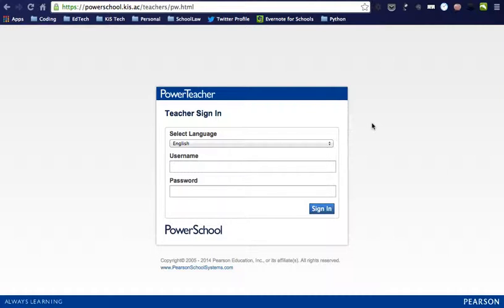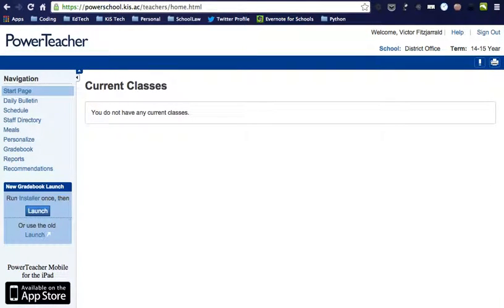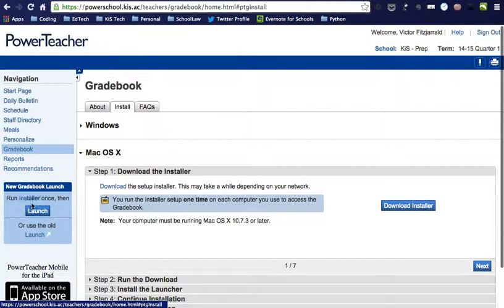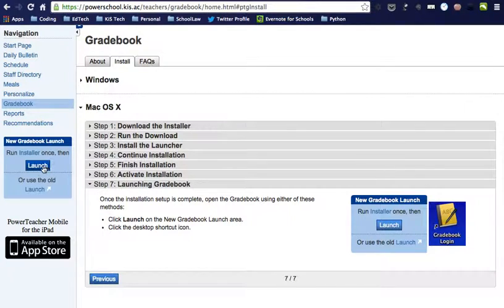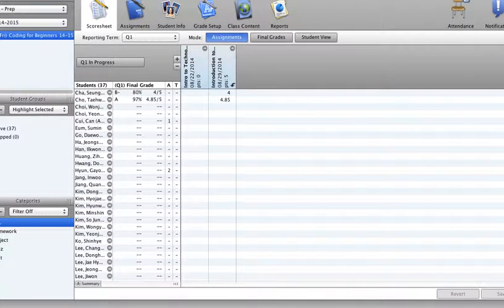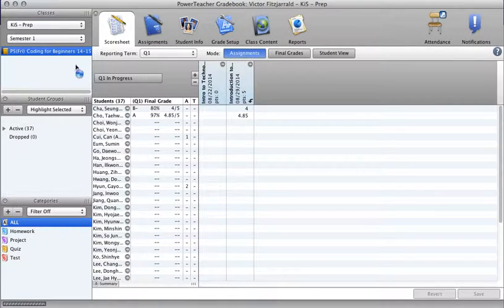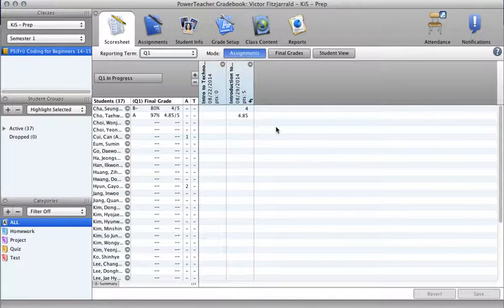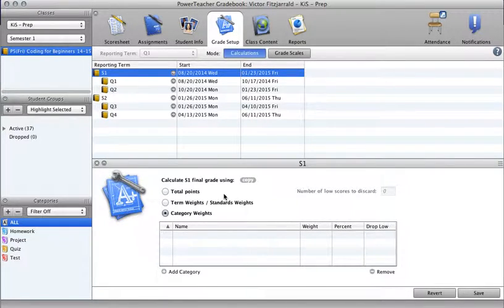PowerSchool: Introduction to Gradebook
Welcome to the PowerTeacher Gradebook! This is a basic overview of the PowerTeacher Gradebook and things to look for when setting up your grades.